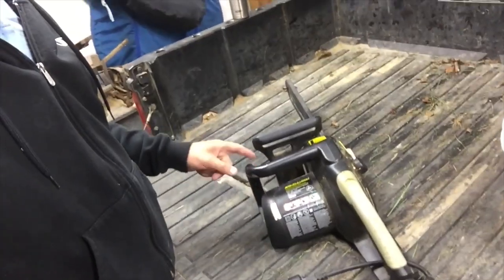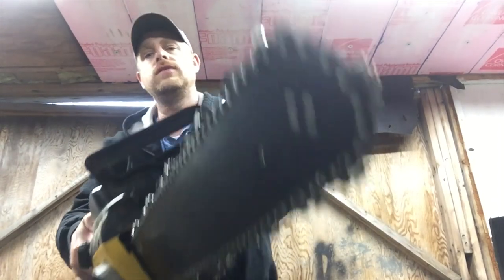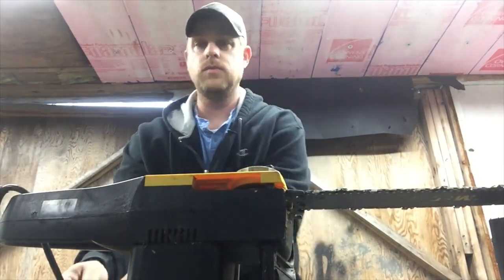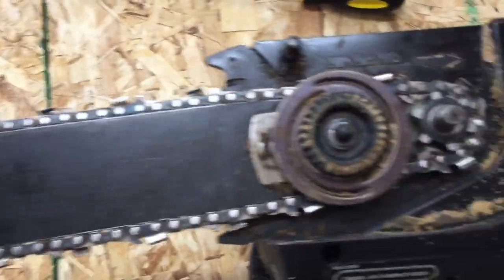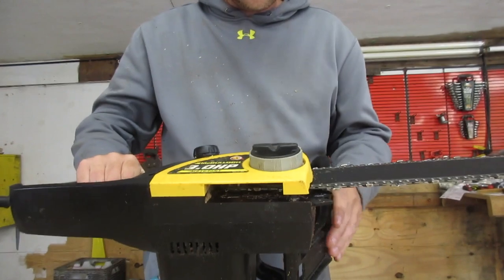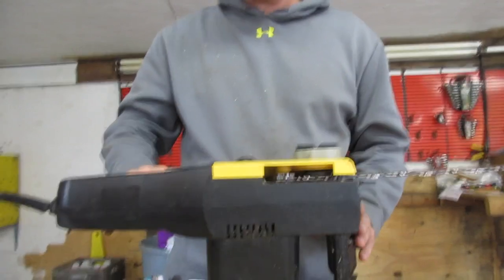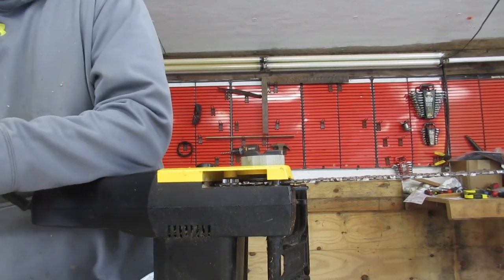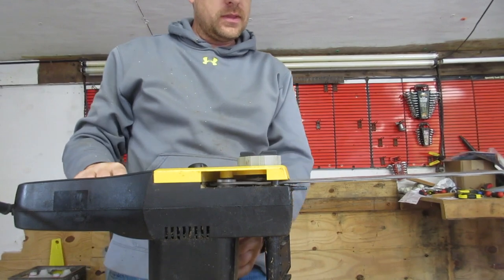Chainsaw Chain Will Not Turn | How to Fix McCulloch Electric Chainsaw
My electric chainsaw broke.  The chainsaw chain will not turn when I pull the trigger.  I can hear the motor start but the chain will not move.  Today I share my experience of how to fix a McCulloch electric chainsaw.

This YouTube channel participates in the Amazon Associates Program.  This is at no extra cost to you. It’s the same price whether you click the link below or you find it yourself on Amazon.  Thank you!

McCulloch Electric Chainsaw Drive Sprocket Inner Gear